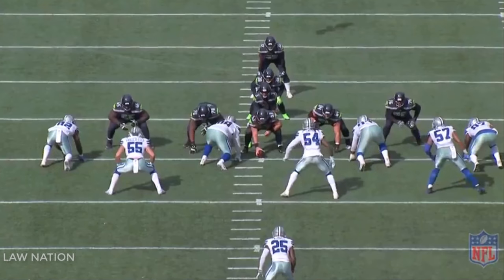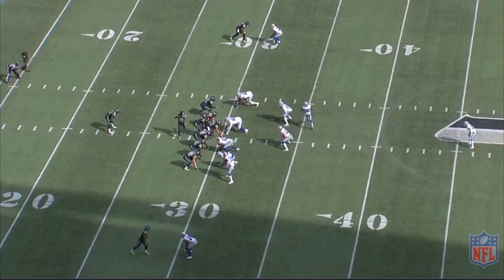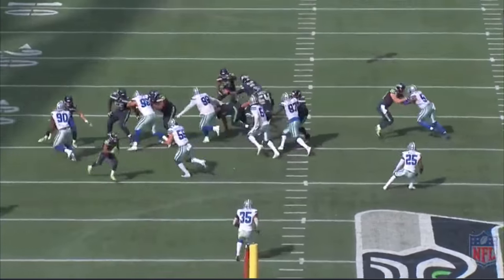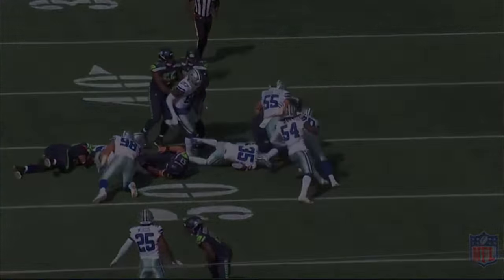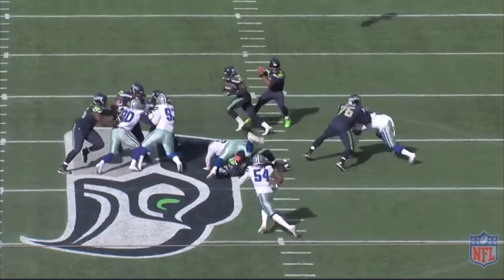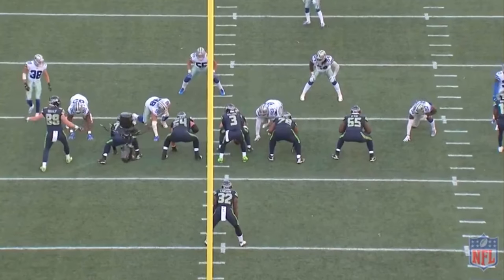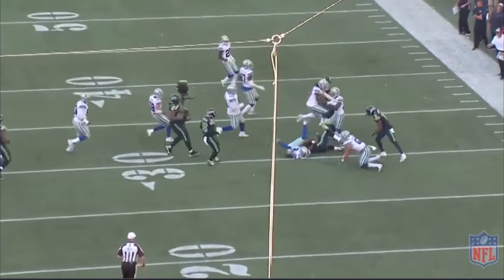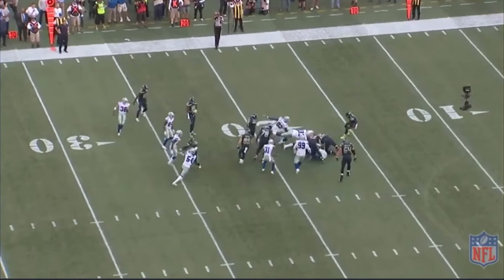The Dallas Cowboys | Leighton Vander Esch Week 3 | Film Session 4k ᴴᴰ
Watch every tackle from Leighton Vander Esch vs Seattle Seahawks...

Welcome to the Cowboys Experience! We offer outstanding Dallas Cowboys experiences and travel packages for our family of fans!

The Dallas Cowboys Official All or Nothing Documentary

***My Equipment***